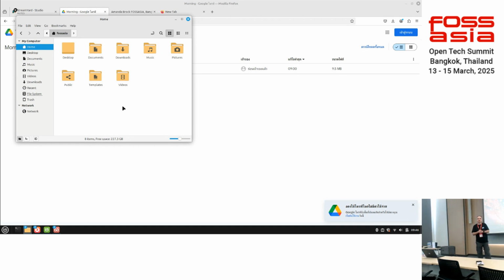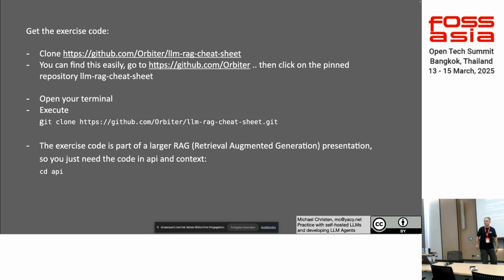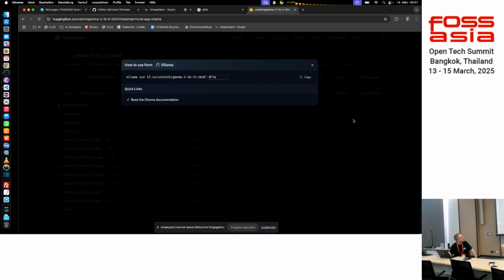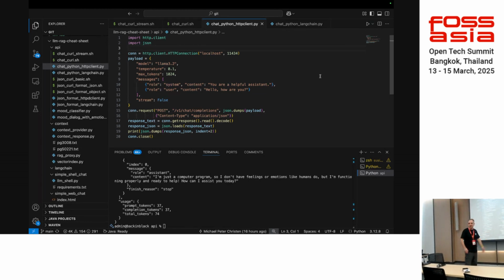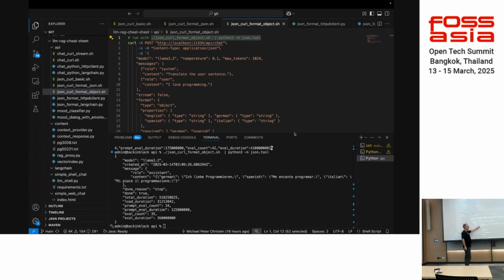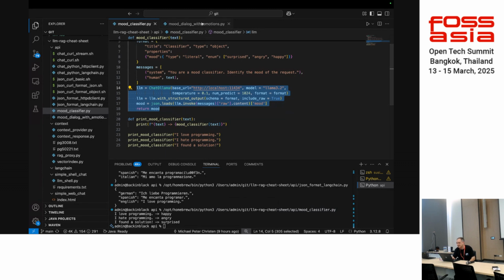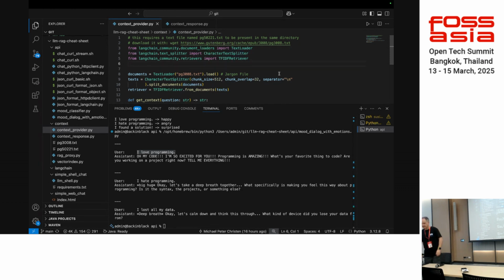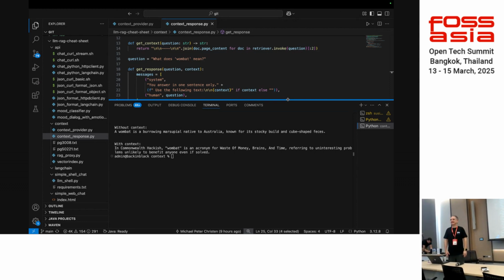Practice with self-hosted LLMs and developing LLM Agents, Michael Christen, FOSSASIA Summit 2025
In this hands-on workshop, participants will engage in the practical development of AI agents. We will begin with an introduction to private and local Large Language Models (LLMs) and proceed to implement LLM agents using Python, focusing on real-world applications.